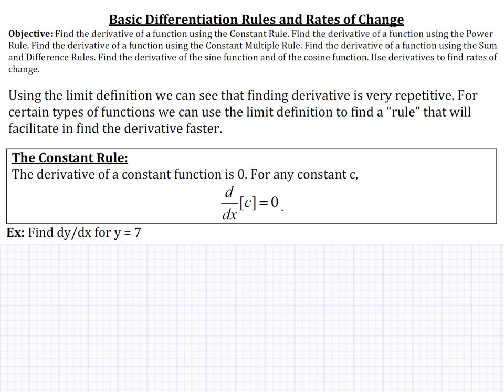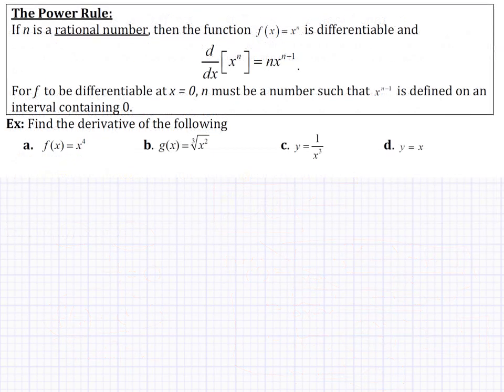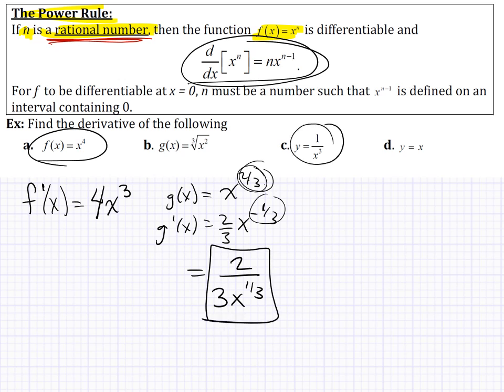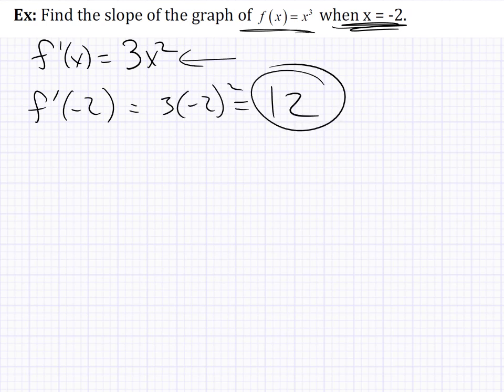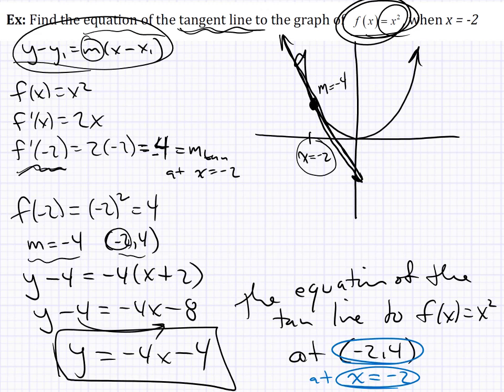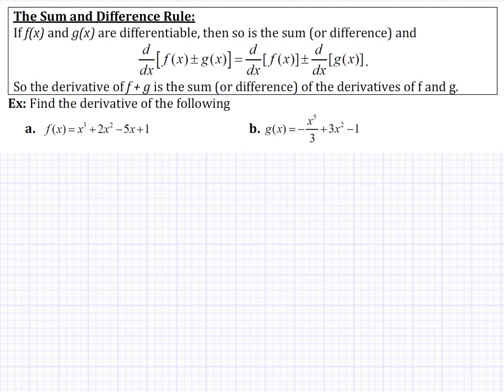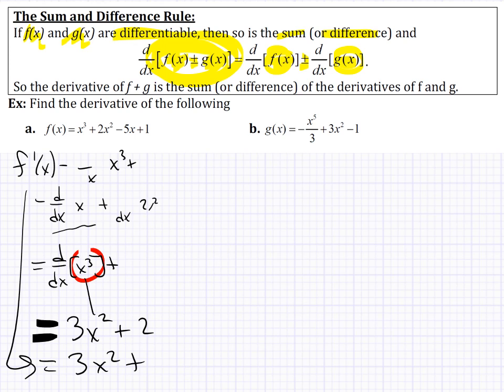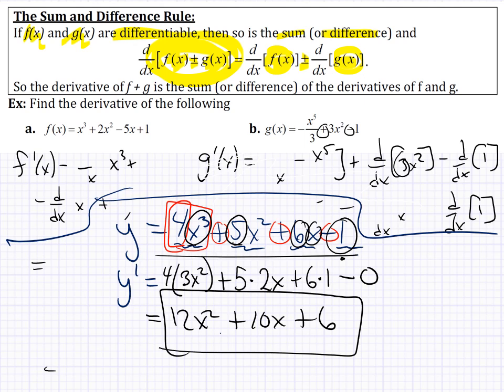Derivatives Basic rules and polynomials